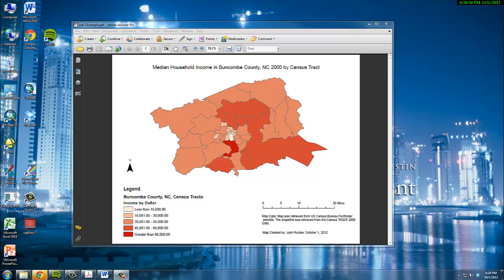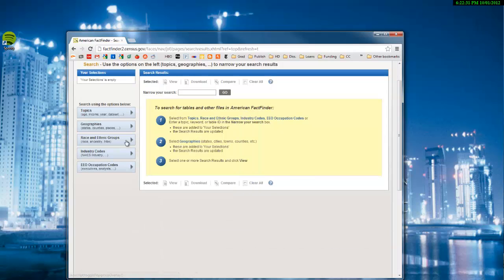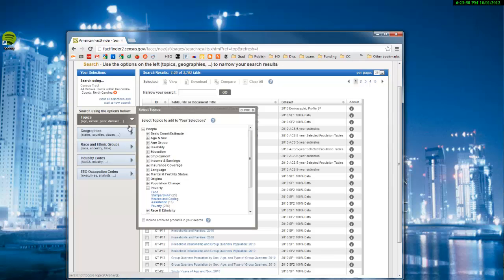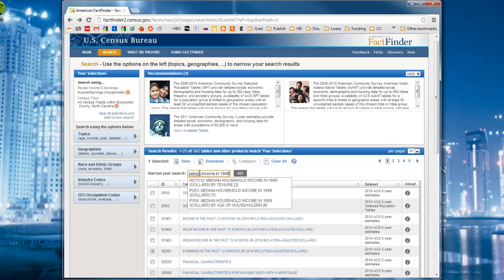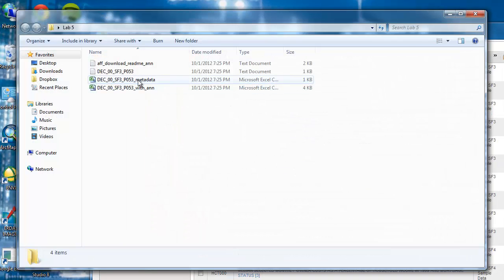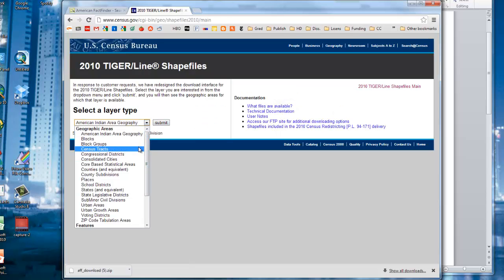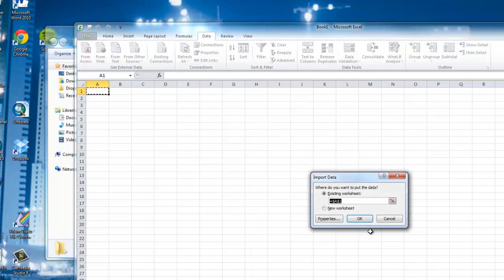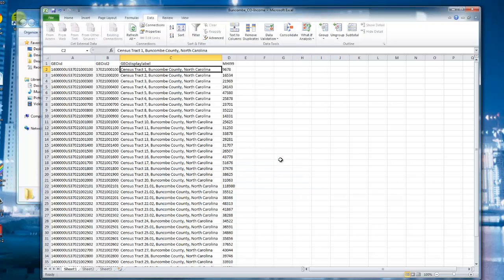Lab 5: Choropleth Mapping, Part 1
Using Census tract data to map Median Household Income